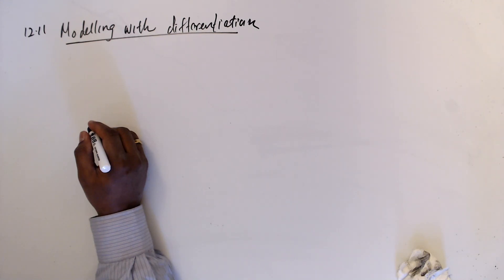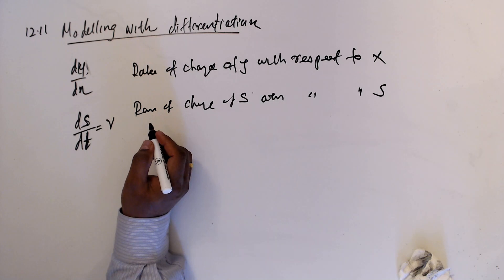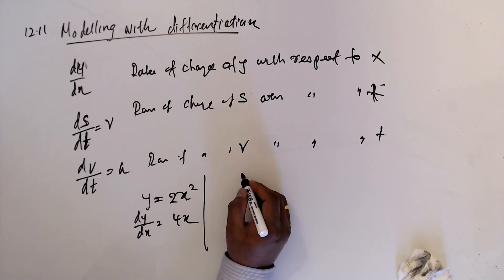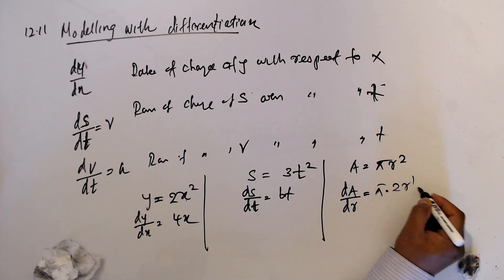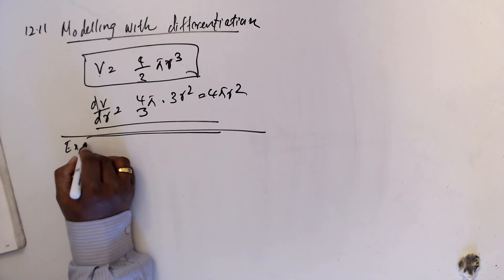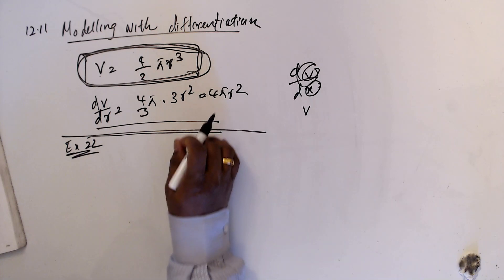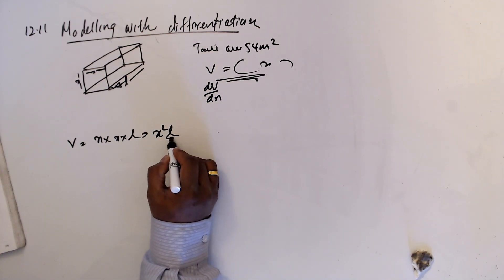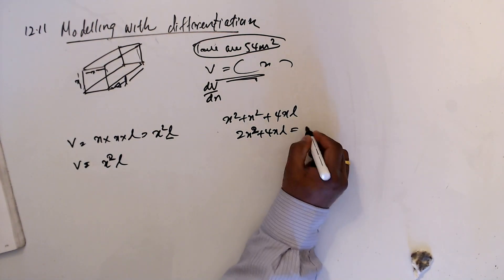Maths AS Level-Edexcel Pure Maths Chapter 12 – Differentiation -21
Chapter 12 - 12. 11 Modelling with differentiation